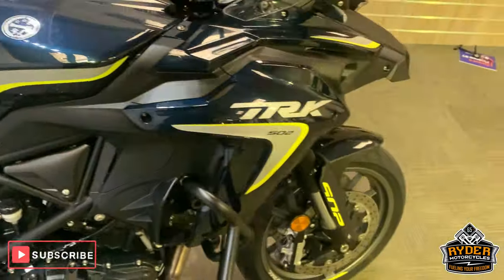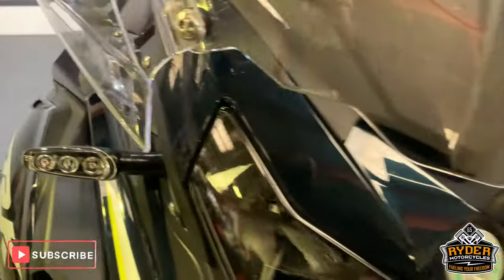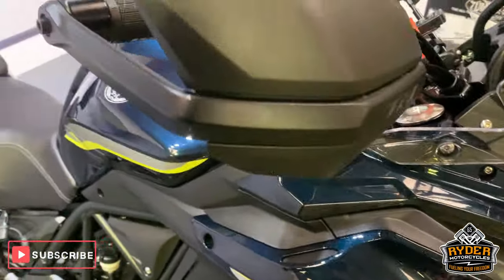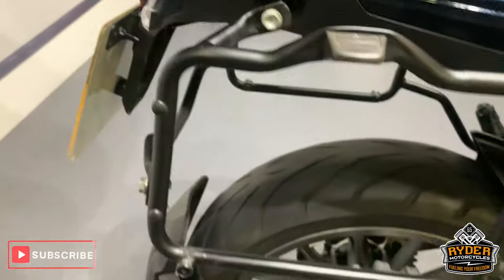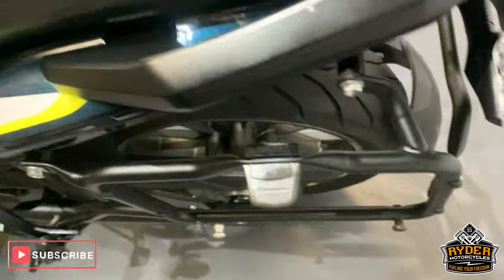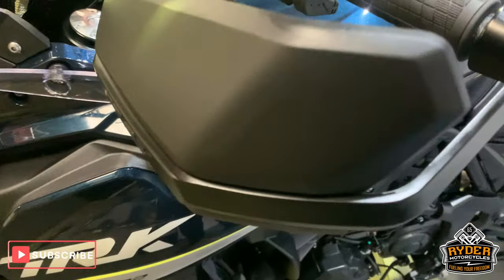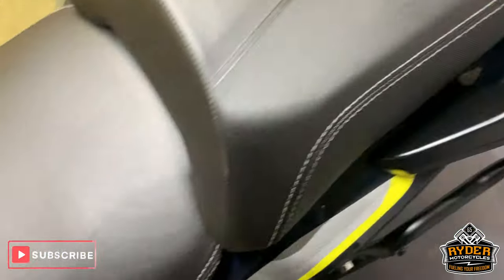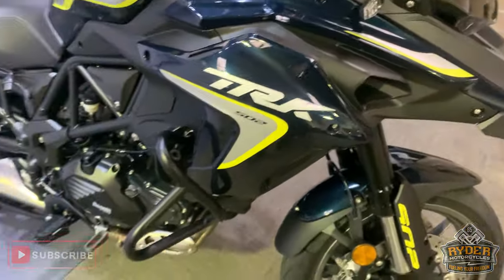2023 Benelli TRK 502 - Used Bike Video Tour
We have this 2023 Benelli TRK502 in stock now. Come and view it for yourself in store or buy